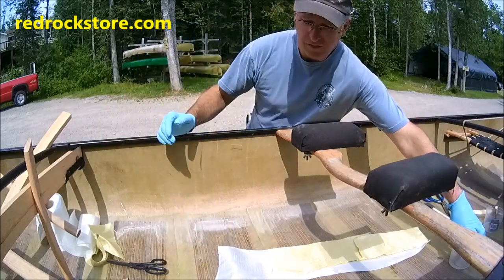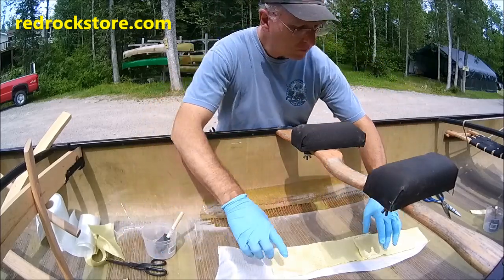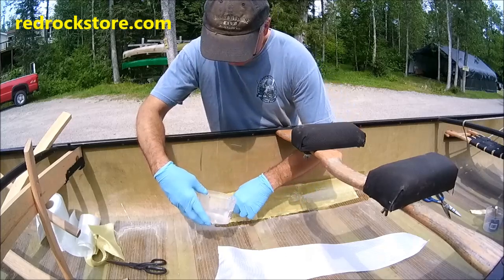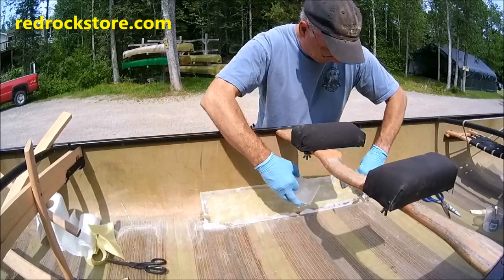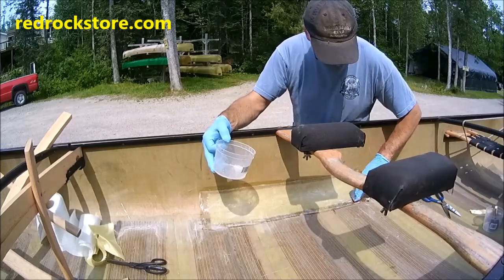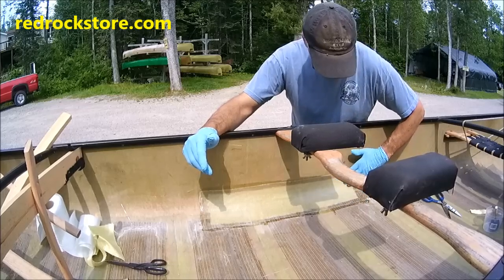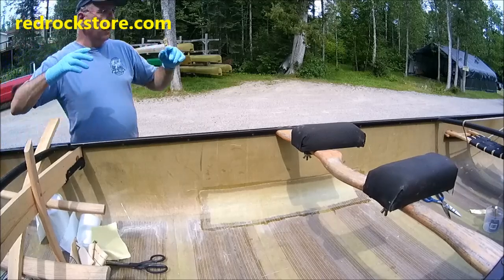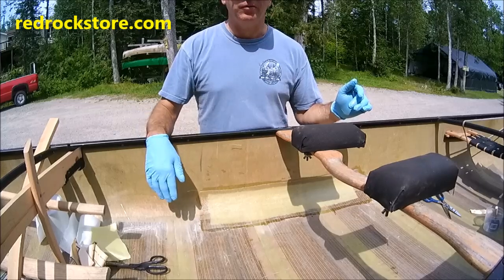Stressmark Repair/patch on kevlar canoe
This was a well-used US Forest Service canoe, Souris River Quetico 17 that was beaten hard in the Pagami Fire back in 2011.  It required several repairs and reinforcements.   In this vid, I am putting a reinforcing patch in the chine of the canoe.  Dragged over too many beaver dams.